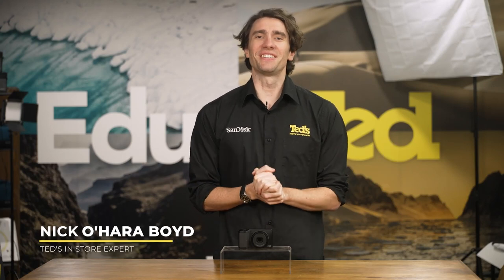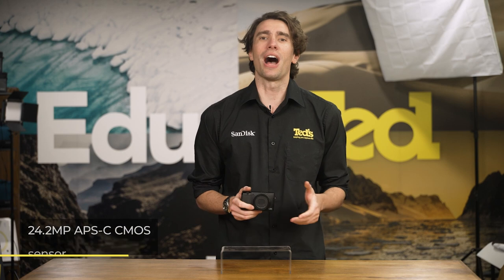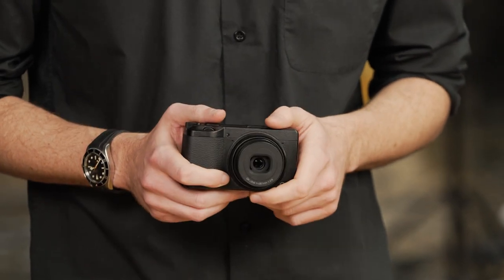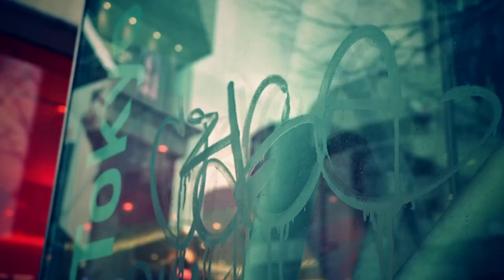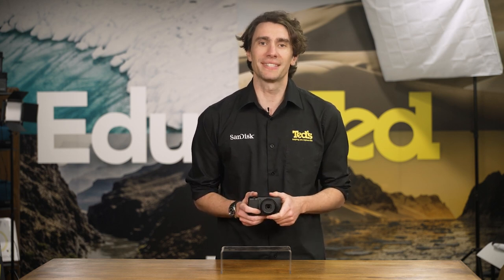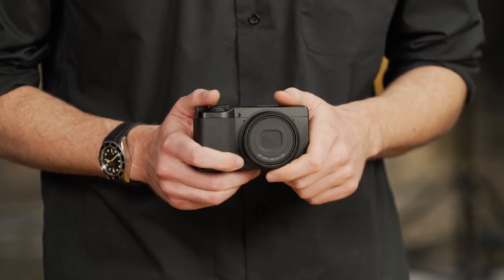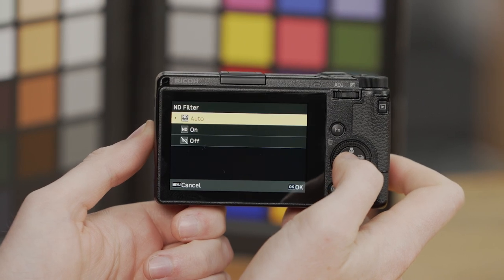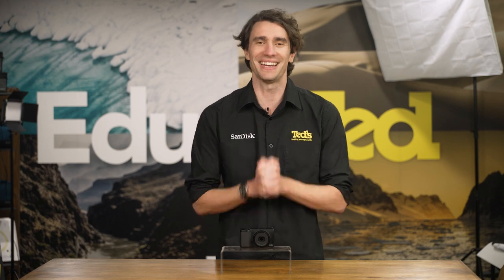The Ricoh GRIII X In Review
Our in-store expert Nic, guides you through the Ricoh GR IIIX.
He dives into the top features including: it's sublime imaging performance is its 24.2MP, APS-C image sensor and brand new 26.1mm lens, which provides a versatile 40mm equivalent focal length.